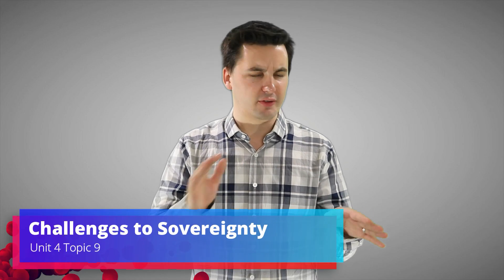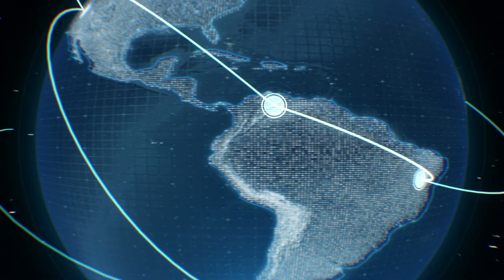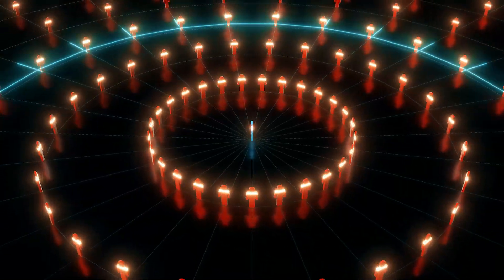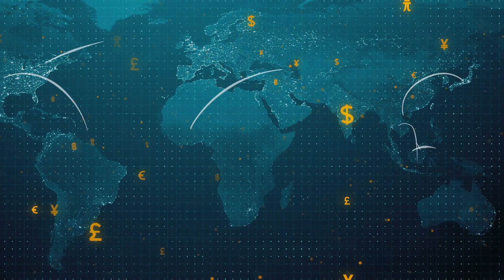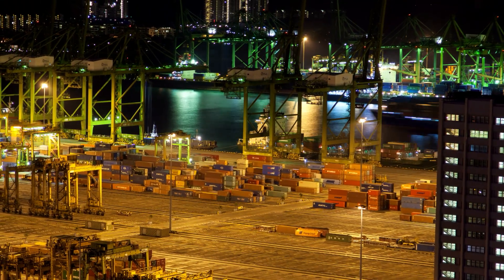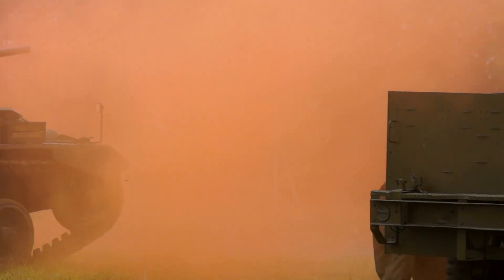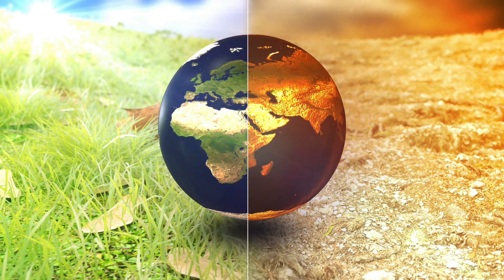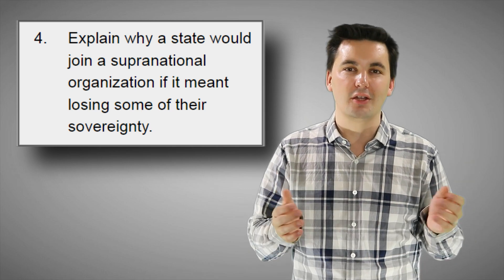Challenges To Sovereignty & Supranational Organizations [AP Human Geography Unit 4 Topic 9] (4.9)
Chapters:
0:00 Introduction
0:20 Technology & Sovereignty
1:45 Globalization & Sovereignty
2:05 Supranational Organizations
2:27 Economic Supranational Organizations
2:47 Military Supranational Organizations
3:08 Environmental Supranational Organizations
3:28 Supranational Organizations & Sovereignty
3:54 Practice Quiz

Skills in this video:
SPS-4.B
Explain how political,
economic, cultural, and
technological changes
challenge state sovereignty

SPS-4.B.1
Devolution occurs when states fragment into
autonomous regions; subnational political territorial units, such as those within Spain,
Belgium, Canada, and Nigeria; or when states
disintegrate, as happened in Sudan and the
former Soviet Union.

SPS-4.B.2
Advances in communication technology have
facilitated devolution, supranationalism, and
democratization.

SPS-4.B.3
Global efforts to address transnational and
environmental challenges and to create
economies of scale, trade agreements,
and military alliances help to further
supranationalism.

SPS-4.B.4
Supranational organizations—including the
United Nations (UN), North Atlantic Treaty
Organization (NATO), European Union (EU),
Association of Southeast Asian Nations
(ASEAN), Arctic Council, and African Union—
can challenge state sovereignty by limiting the
economic or political actions of member states